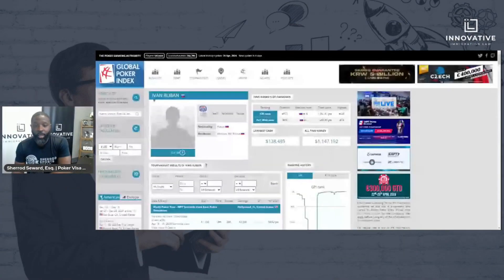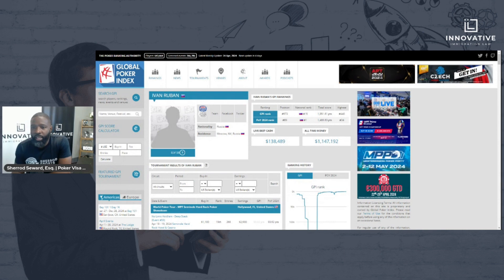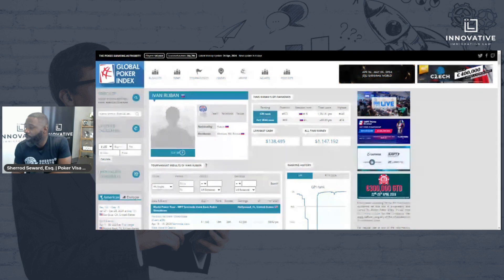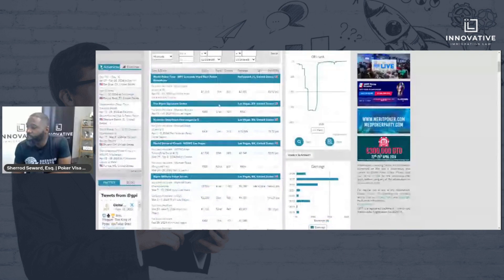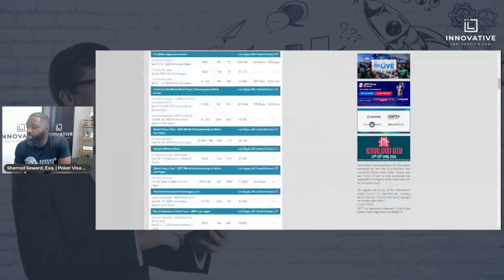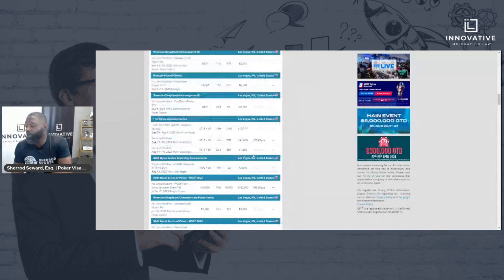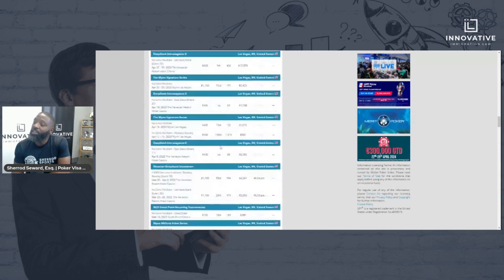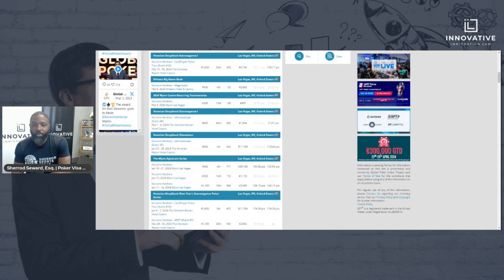P 1 Visas Success Story Ivan Ruban | Innovative Immigration Law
IVAN RUBAN: A POKER POWERHOUSE BUILDING A STRONG P-1 VISA CASE

Ivan Ruban’s impressive poker career positions him well for a P-1 visa, granting him entry to compete in the United States’ most prestigious tournaments. While USCIS (U.S. Citizenship and Immigration Services) doesn’t have a rigid ranking requirement, Ruban’s profile showcases a strategic approach to building a strong case for eligibility.

Unveiling Ivan Ruban's Competitive Prowess

Globally Recognized Talent - Ruban's rankings show consistent top performance. He is ranked #576 globally and #30 in Russia on the Global Poker Index (GPI), placing him among the world's elite. His 2023 Player of the Year ranking is #491 globally and #9 in Russia, underscoring his recent success.

Highlights Of A Poker Champion - Victories speak for themselves, and Ruban's victory at the 2022 Seminole Hard Rock Poker Open in the $1,100 Big 4 No-Limit Hold'em event, where he won $107,125, showcases his ability to succeed on the big stage.

Building A Legacy Through Results - Ruban's impressive track record includes a total of $1,005,243 in live earnings, showcasing his consistent ability to turn skill into profit. This is further emphasized by his 5 significant tournament victories and a remarkable 78 cash finishes.

A Strategic Itinerary For Tournament Domination

Ruban’s meticulously crafted itinerary strengthens his P-1 visa application by showcasing a pre-arranged professional commitment to compete in established events with distinguished reputations.  This includes participation in major events like the 2024 World Series of Poker and prestigious tournament series like the WPT World Championship and WPT Rolling Thunder.

Across prestigious venues like Wynn Las Vegas, Seminole Hard Rock Hotel & Casino Hollywood, and Thunder Valley Casino Resort, Ruban’s itinerary paints a clear picture of his dedication to competing at the highest levels of the sport throughout the year

Beyond The Numbers: Building A Winning Case

Ruban’s success is impressive, but a strong P-1 visa application involves more than statistics. Consulting an experienced immigration attorney is crucial. They can ensure proper documentation and present his case effectively. Media coverage and sponsorship agreements also enhance his profile as a top poker professional.

By learning from Ruban’s strategy, aspiring players can boost their chances for a P-1 visa, gaining access to prestigious U.S. tournaments. This approach combines talent, documentation, strategic planning, and legal expertise to turn big-stage dreams into reality.

This video was about P 1 Visas Success Story   Ivan Ruban | Innovative Immigration Law